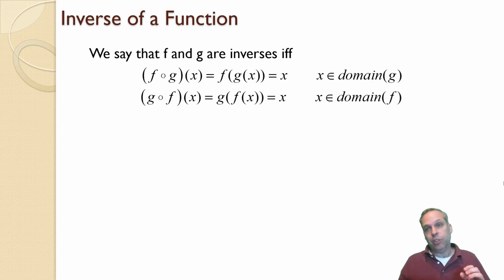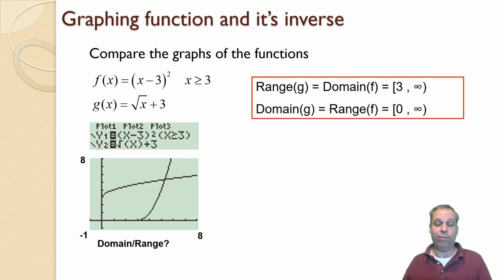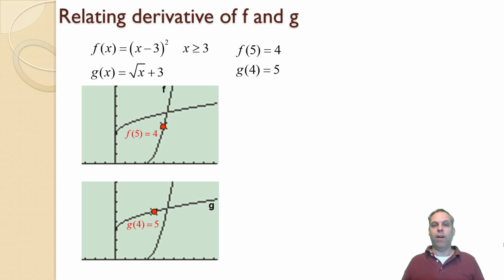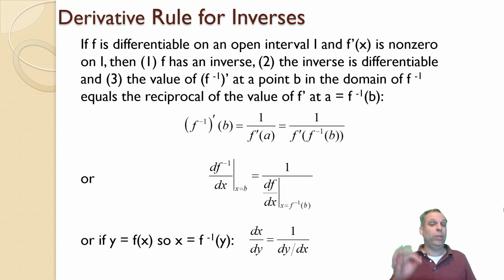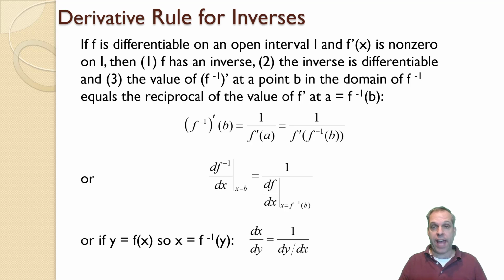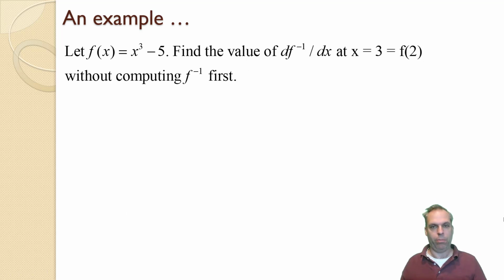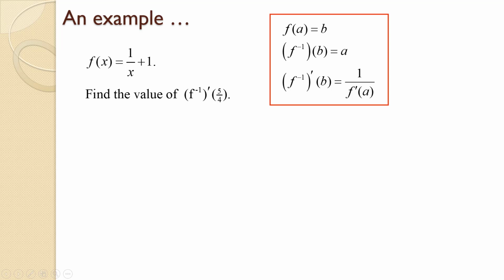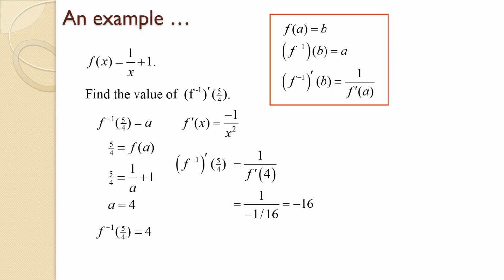Derivatives of Inverse Functions